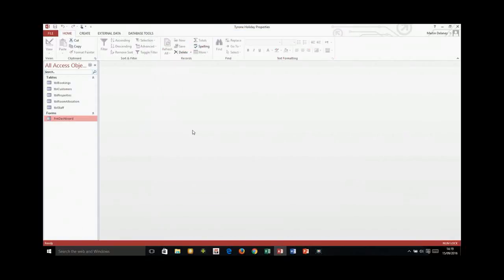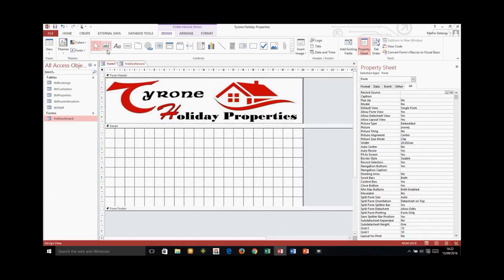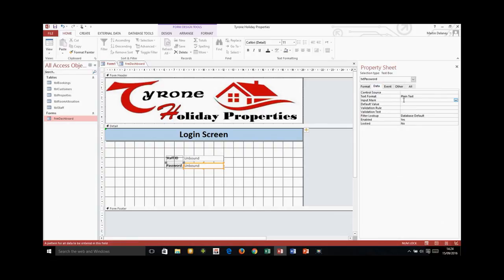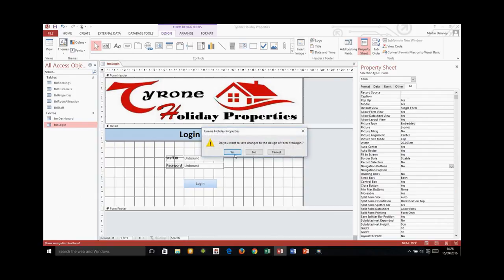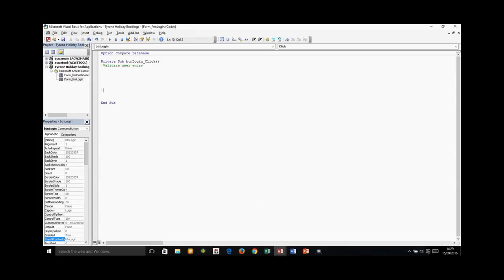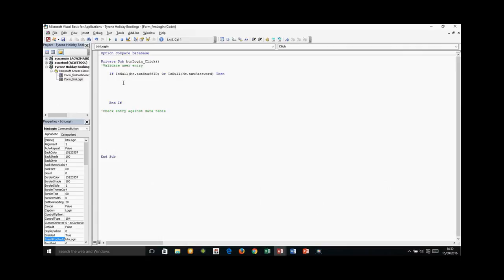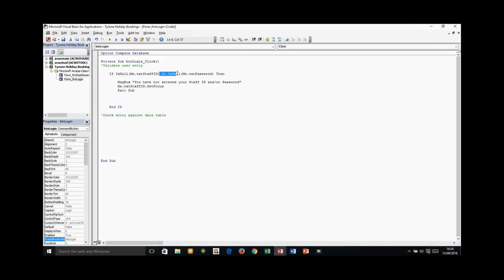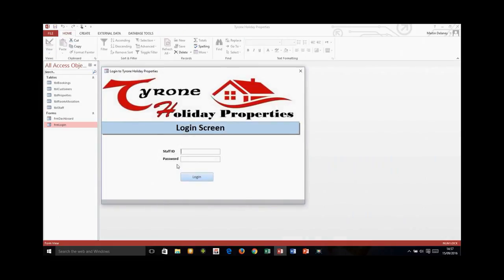03 02 Create a Login System 2 Login Validation